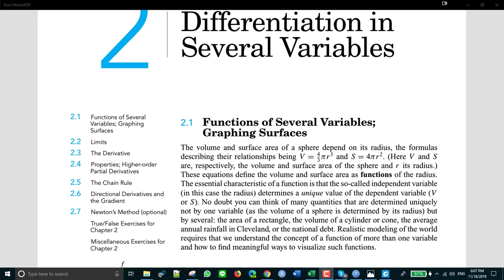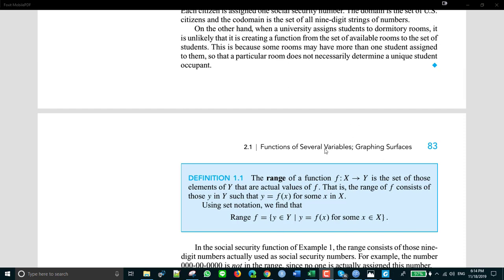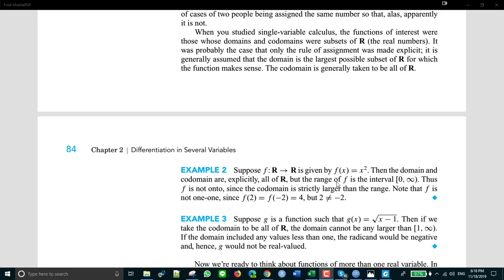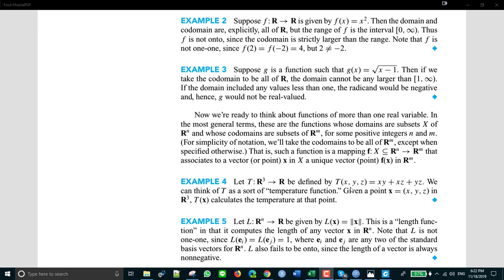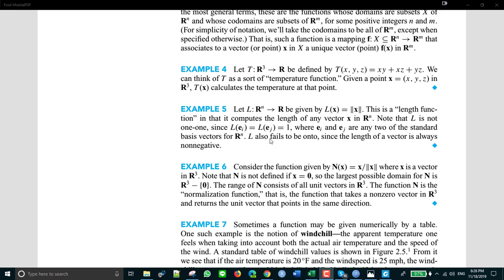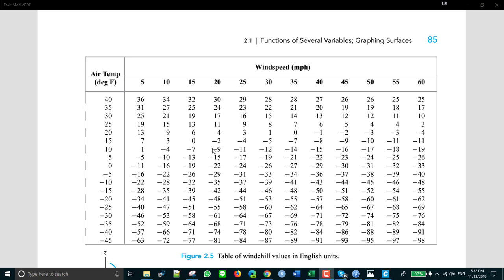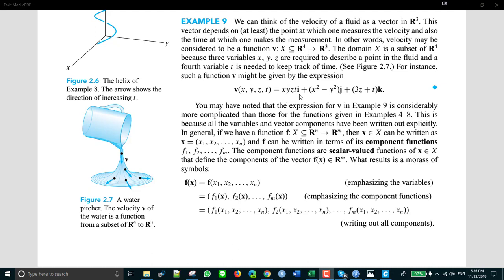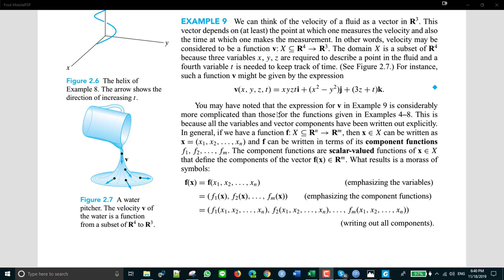Colley Differentiation in several variables 1 1 part 1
Functions of several variables and vector valued functions